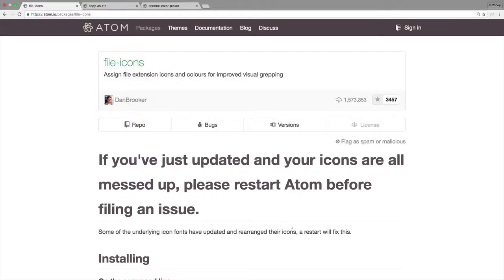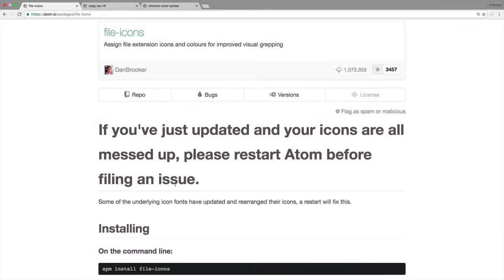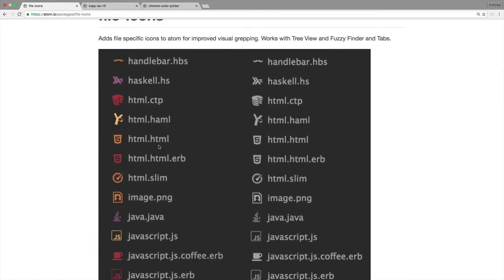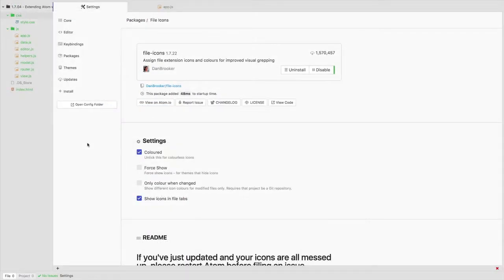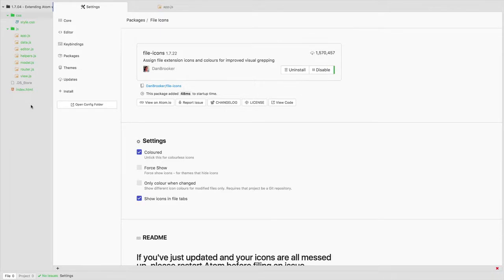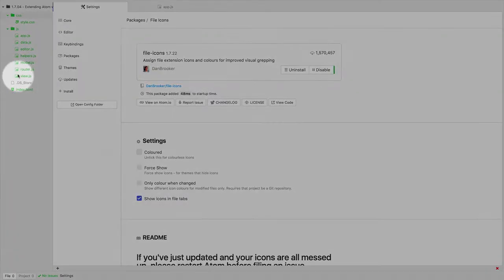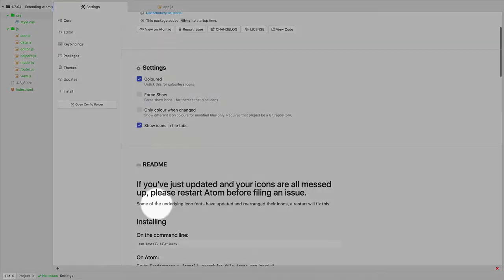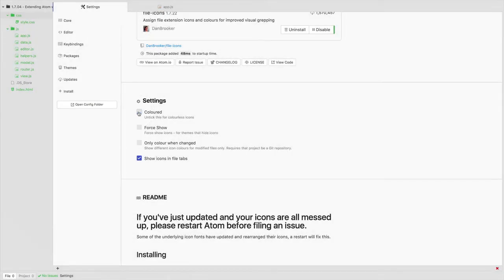Atom Editor Tutorial - File Icons [28/32]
A free course from educator, Zac Gordon, on the free Atom code editor.